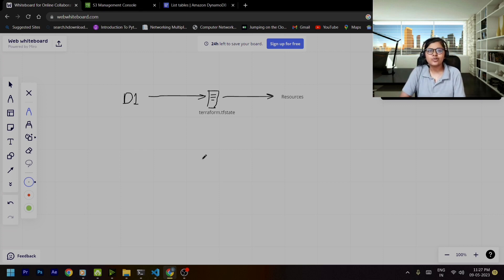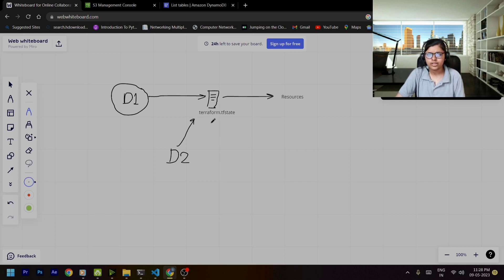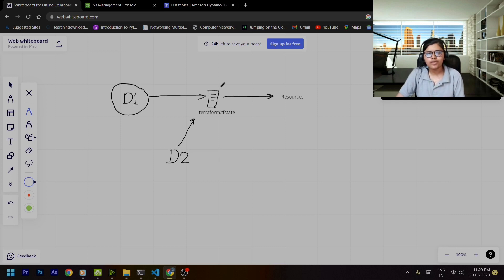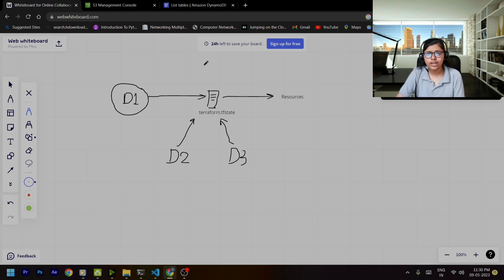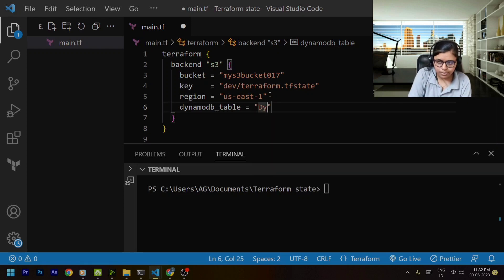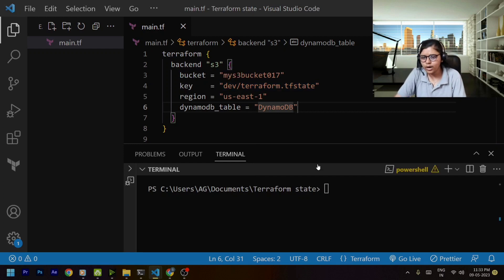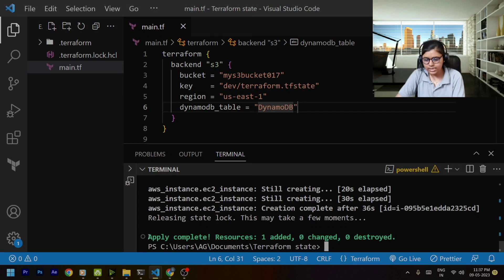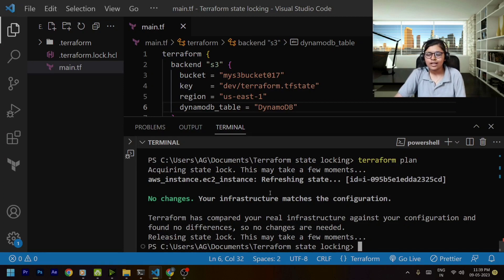Terraform Tutorial for Beginners | Terraform State Locking Using DynamoDB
► ▬▬▬▬▬▬ About🧾 ▬▬▬▬▬▬
In this informative video, we delve into the world of Terraform state locking and demonstrate how to implement it using DynamoDB. Join us as we explore the importance of state locking in collaborative infrastructure deployments and learn how to leverage DynamoDB's powerful capabilities to ensure the integrity and consistency of your Terraform projects.

The video begins with an introduction to the concept of state locking, emphasizing its significance in preventing conflicts and race conditions when multiple team members or automation processes work on the same Terraform project concurrently. We then dive into a step-by-step walkthrough, accompanied by screen recordings, terminal commands, and code examples, to illustrate the implementation process.

Throughout the tutorial, our expert guide explains the rationale behind state locking and highlights the benefits of using DynamoDB as a reliable and scalable backend for state management. You'll gain a clear understanding of how to configure DynamoDB tables, set up appropriate access permissions, and integrate them seamlessly with Terraform to achieve robust state locking.

By the end of this video, you'll have a solid grasp of Terraform state locking using DynamoDB, empowering you to establish a secure and collaborative infrastructure deployment workflow. Whether you're a seasoned DevOps engineer or a curious learner, this video equips you with the knowledge and practical skills to enhance the reliability and consistency of your Terraform projects.

Don't miss out on this valuable tutorial! Watch now and unlock the power of Terraform state locking with DynamoDB.